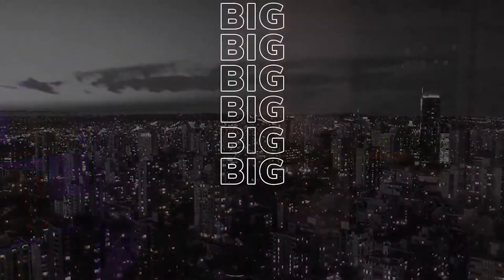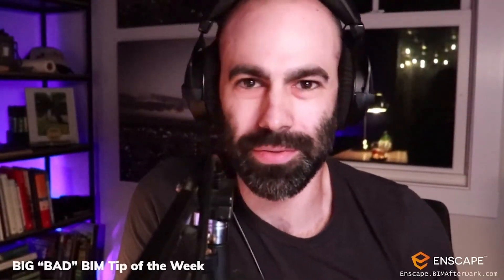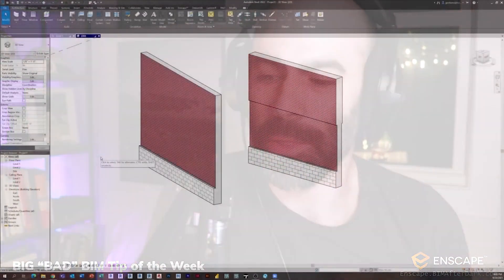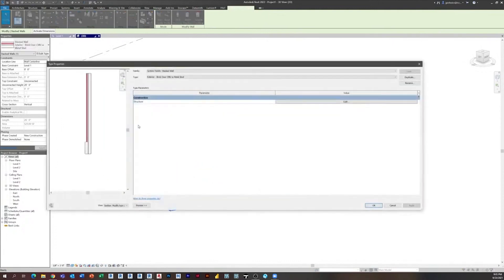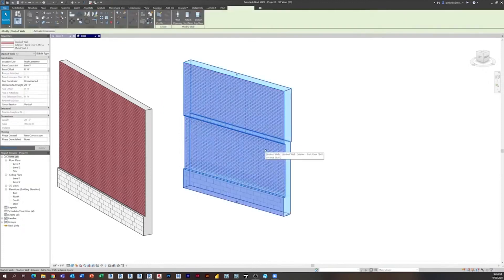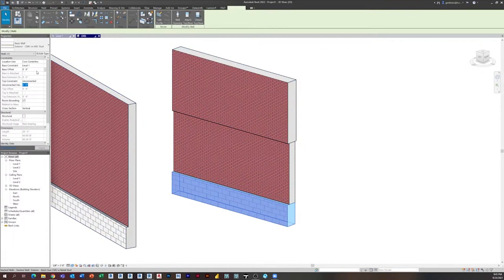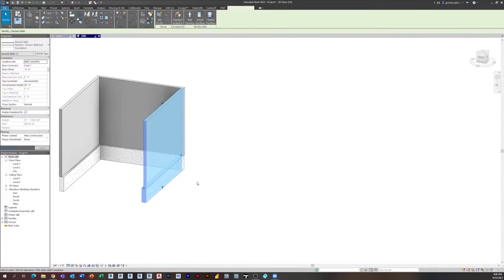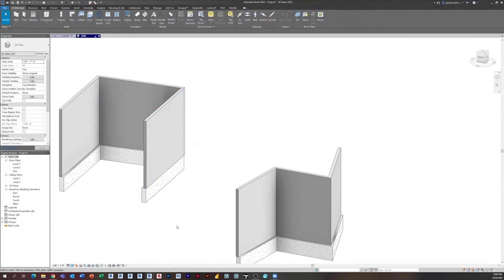Break a Stacked Wall in Revit Tutorial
In this BIG "BAD" BIM Tip of the Week Dan shared a simple method to break a stacked wall in Revit tutorial.  Stacked walls can be a pain, but they can also be powerful... And, we can always get rid of them once we've used them with this little tip!

Thanks for sharing, Dan!